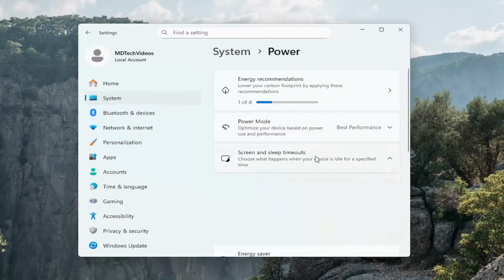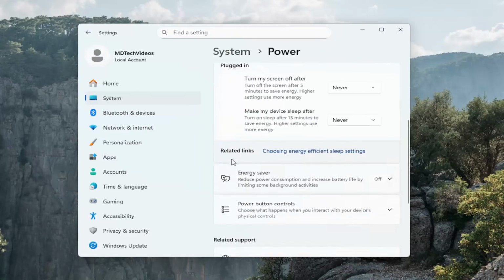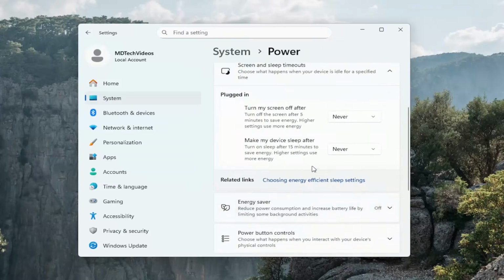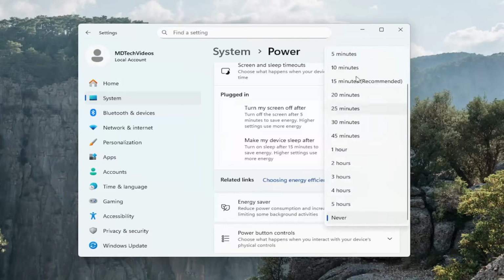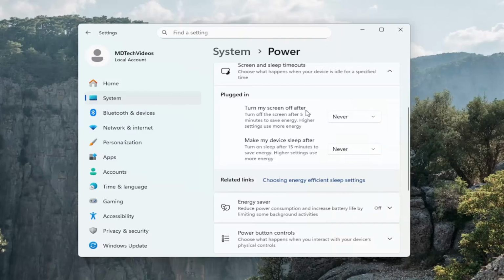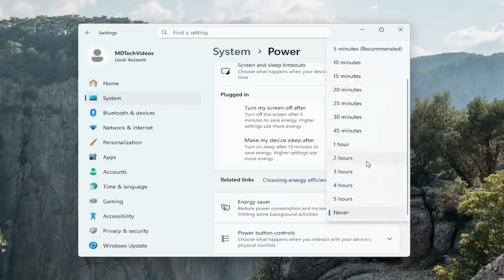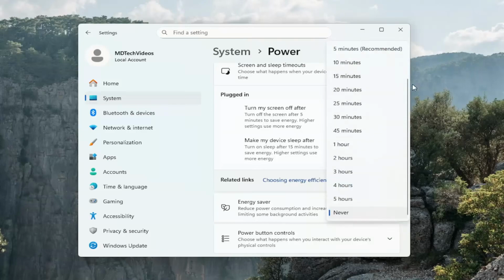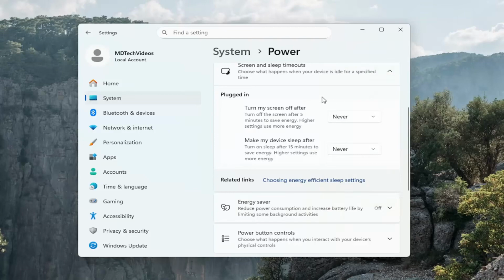How to Enable Sleep Mode on ASUS Laptop [Tutorial]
This tutorial explains how to enable sleep mode on an ASUS laptop and how this setting can help conserve battery life and improve system performance. It highlights the benefits of sleep mode, such as allowing the laptop to quickly enter a low-power state without fully shutting down, which helps preserve your work and provides a fast startup when you return. The video also discusses how sleep mode can extend battery life by reducing power consumption during periods of inactivity, making it an efficient option for short breaks. Viewers gain a clear understanding of how to manage sleep mode settings without detailed step-by-step instructions.

Issues addressed in this tutorial:
enable sleep mode asus laptop
asus power settings
activate sleep mode windows
battery conservation asus
asus laptop sleep options
optimize battery life
save power asus laptop
reduce power consumption
quick laptop startup
asus energy-saving settings

The tutorial emphasizes how sleep mode is especially useful for users who need to briefly step away from their laptop but want to quickly resume their tasks. It explains how configuring sleep mode settings properly can help you save energy without losing your work or progress. The video highlights the importance of adjusting power options to maintain an efficient balance between battery savings and convenience. By the end, viewers gain insight into how enabling sleep mode on an ASUS laptop can optimize battery performance and improve user experience.